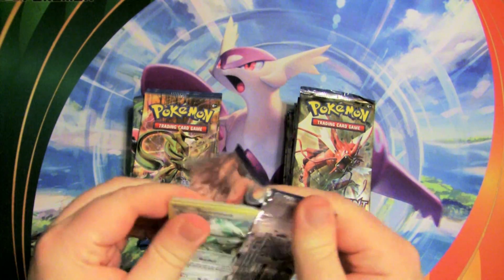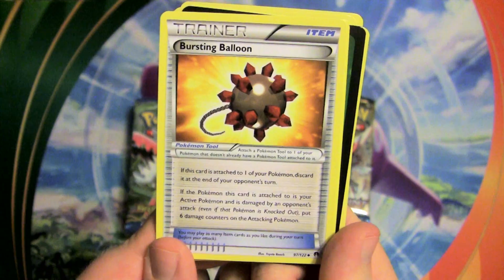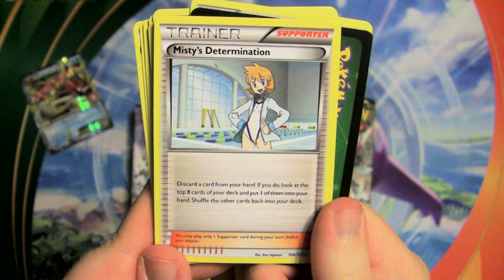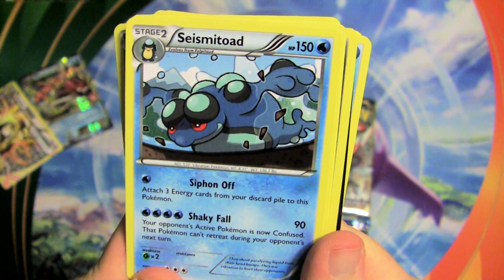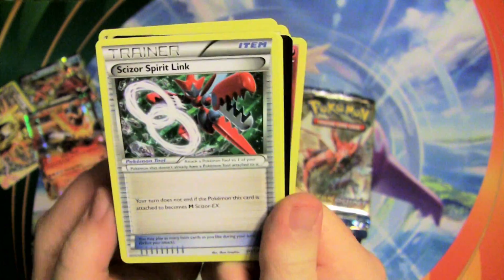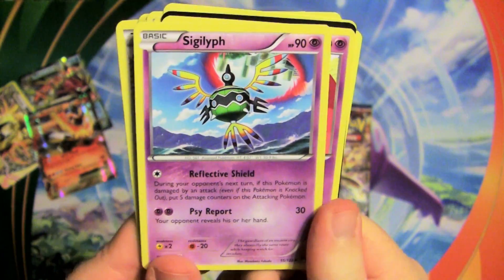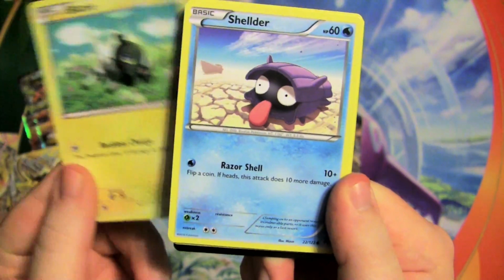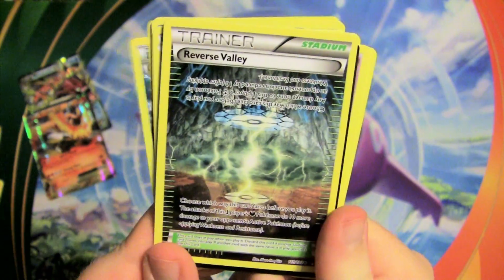Pokémon XY: BREAKpoint TCG Booster Pack Opening! (20 packs) (First Impressions)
I return for some more Pokémon TCG pack openings, this time checking out the most recent set, XY—BREAKpoint, and I give my first impressions of the set! I haven't ever opened any packs of this set before this video, since I didn't go to any prerelease events or anything, so I've only seen a few cards here and there online!

If you're not familiar with my style of box or pack opening, I always take the time to look over the cards and offer my thoughts on them. I don't rush through the packs, so if you're looking for a quick box opening video, there are plenty of other channels out there that offer that. I also open packs the way they were put in the pack, so I don't rearrange the cards to put the rarest card in the back; please don't ask me to do so!

Do you like seeing me open up boxes of Pokémon TCG cards? Well there's a button for that as well as a comment box to let me know how much you "like" it!

Subscribing and liking this video if you enjoyed it is a big help and of course appreciated, but if you also want to follow Marriland outside of YouTube, here's my Twitter and Facebook pages for you to follow: